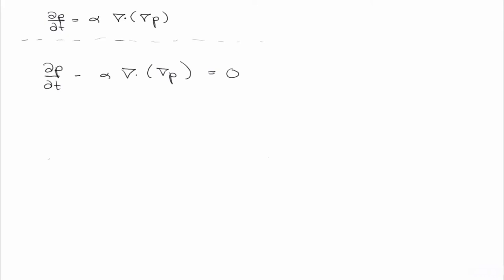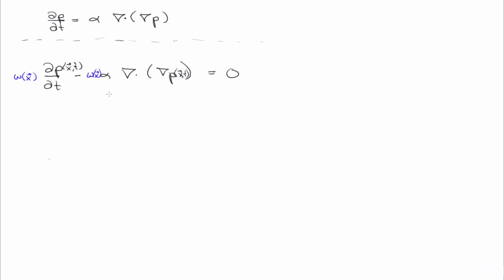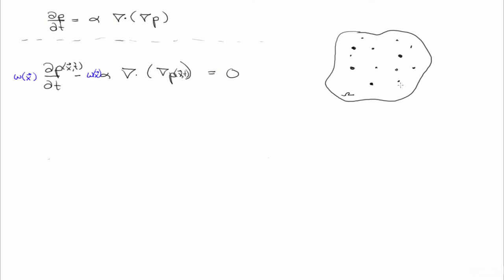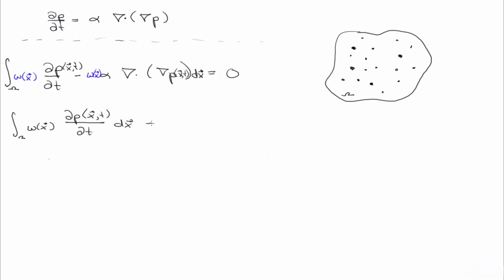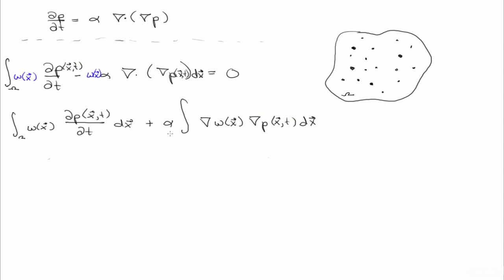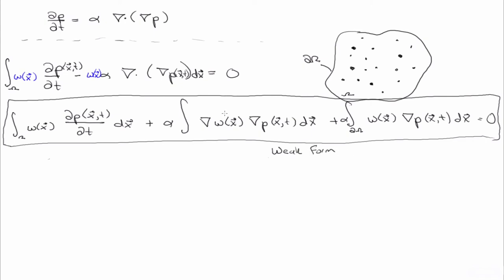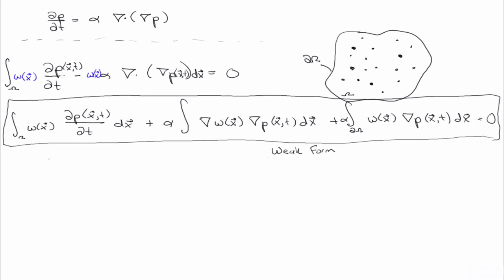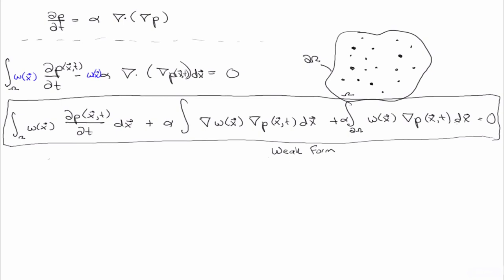Weak Form of Pressure Diffusivity Equation